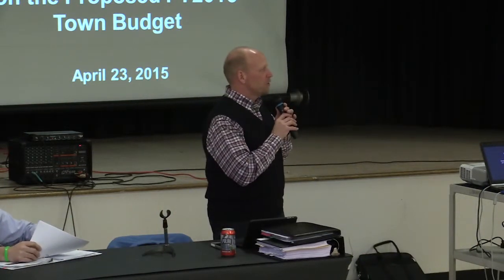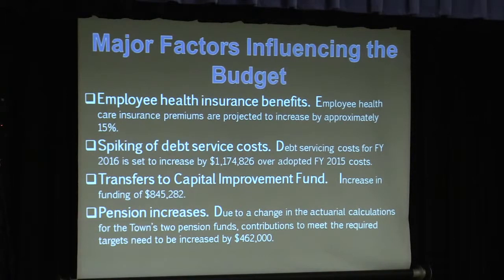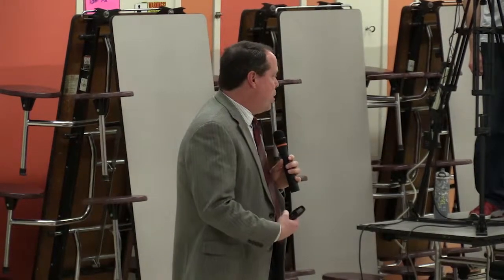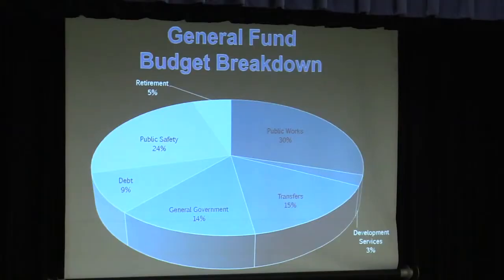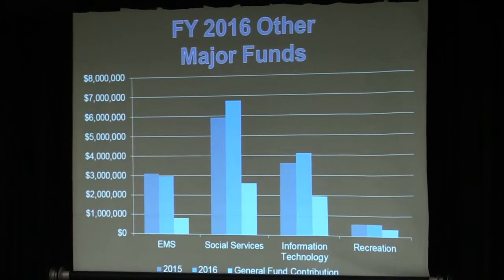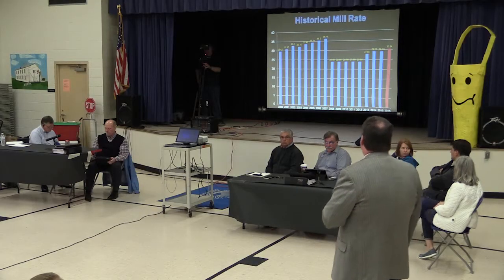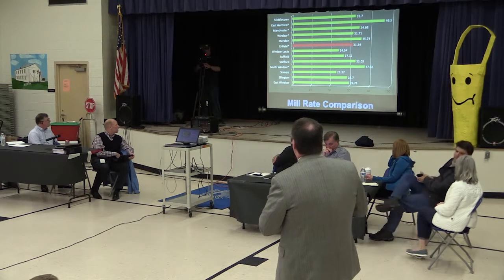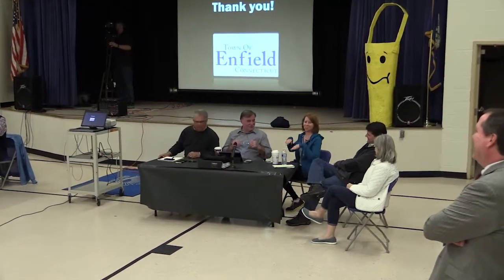Town Council Budget 2015 Community Conversation, April 23, 2015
A conversation with the Town Council regarding the 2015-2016 Budget held at the Henry Barnard School